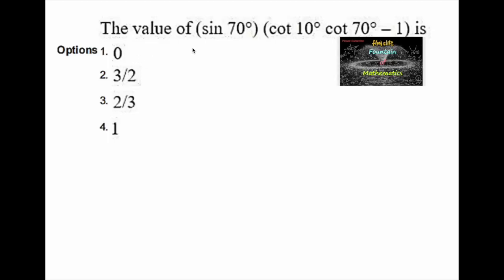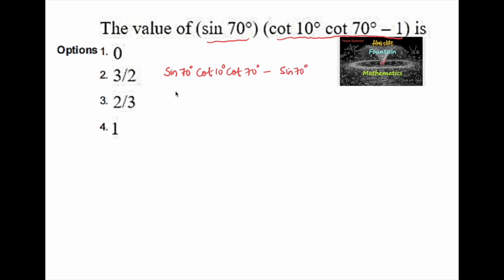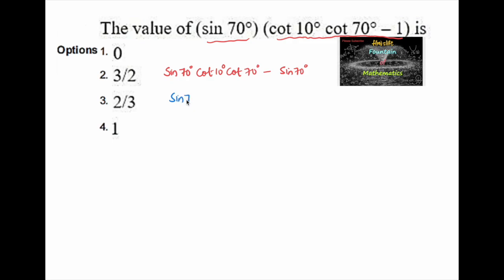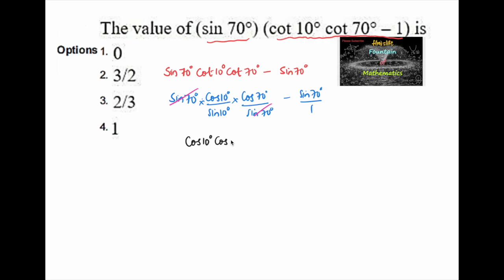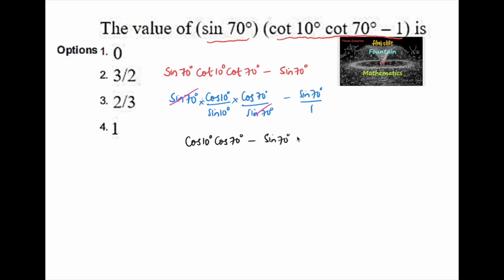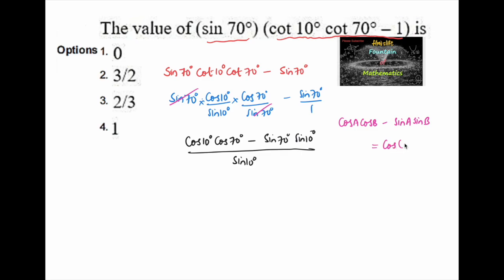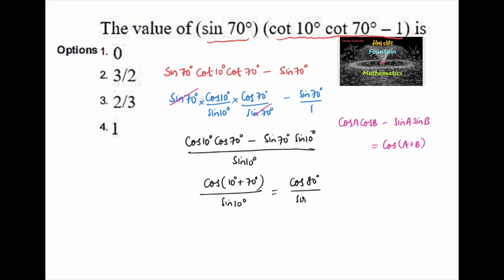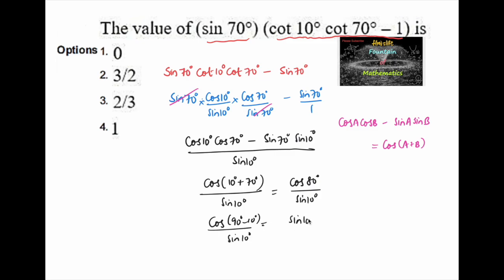The value of (sin 70)(cot 10 cot 70-1) is|JEE Main 23rd Jan 2025|Session 1|Trigonometry|CLASS 11|PYQ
JEE Main Paper Solved